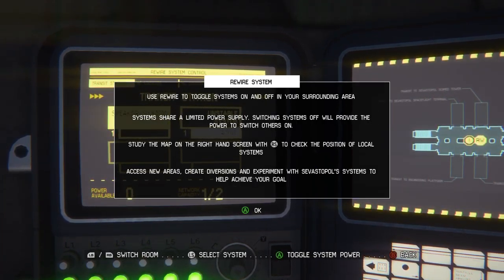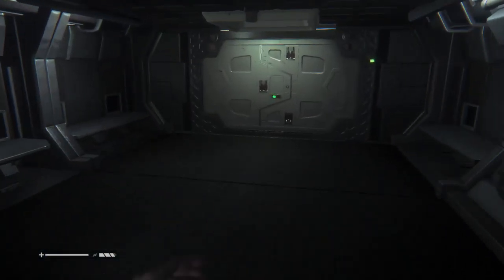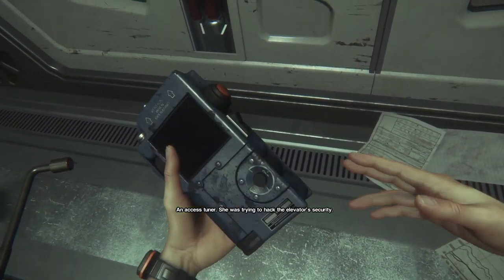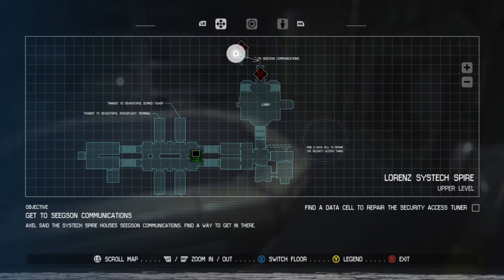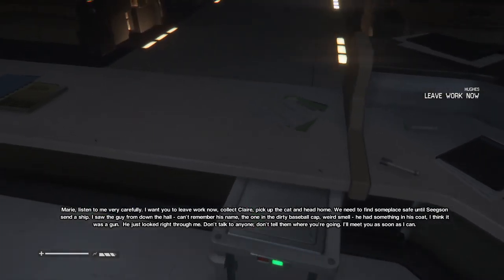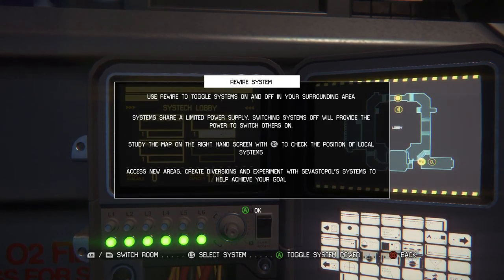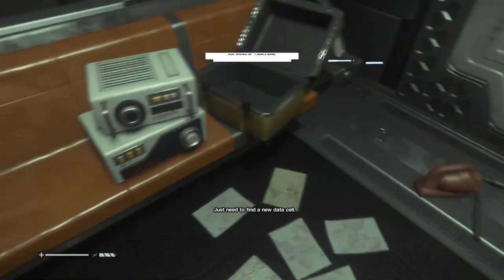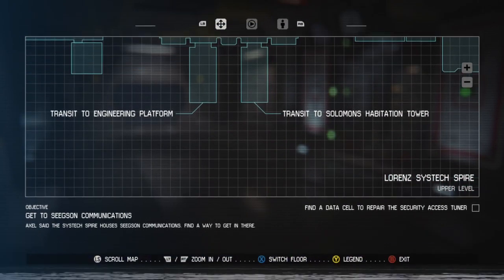On The Run [Alien Isolation - Part 4]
I"M READY TO RETUN BACK TO EARTH!
Hey my little Guppies! Only a small percentage of you are actually subscribed, so if you enjoy the video go ahead and subscribe, like and hit that bell button so your notified of any future videos.
You can always unsubscribe later if you want to.